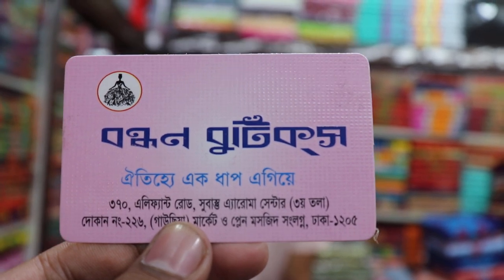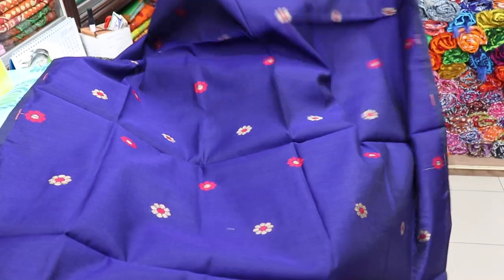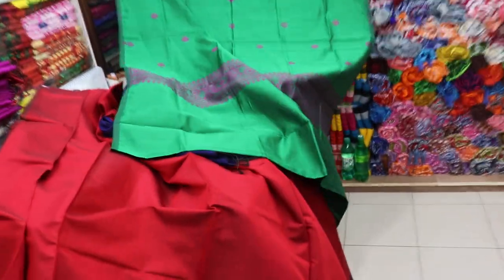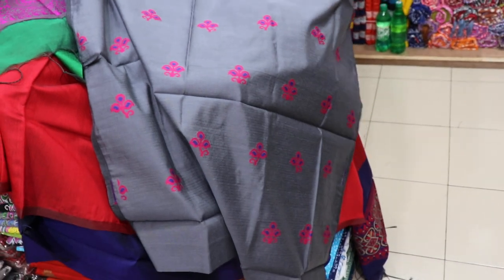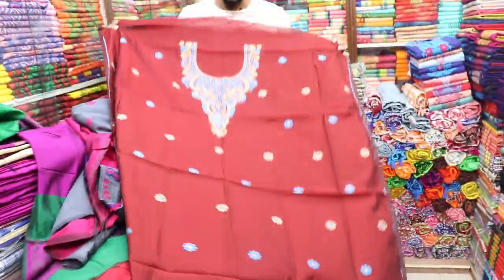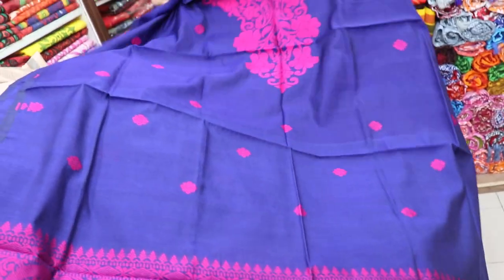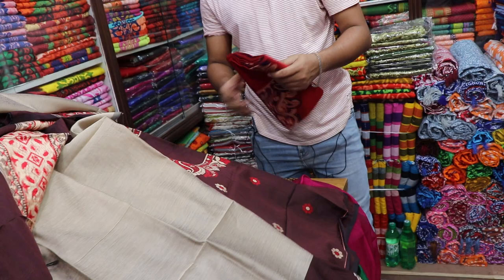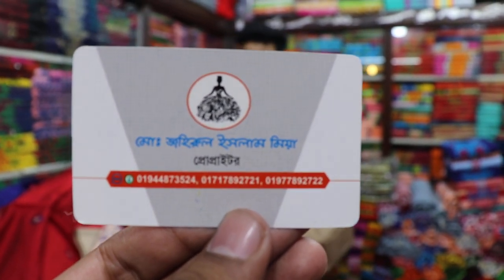পাইকারী দামে নতুন ডিজাইনের সিল্কের জামদানি তাঁতের থ্রি পিস কালেকশন।।